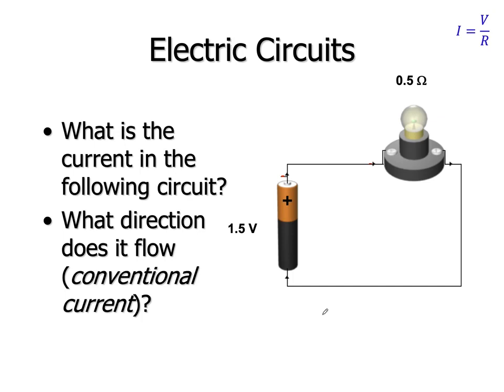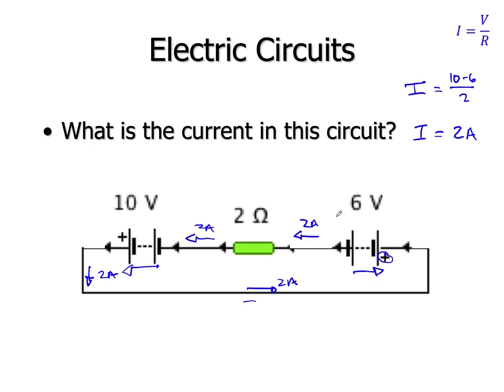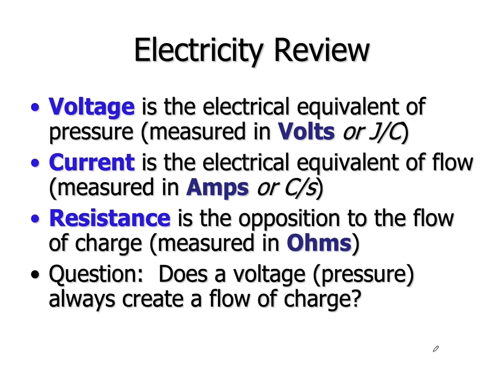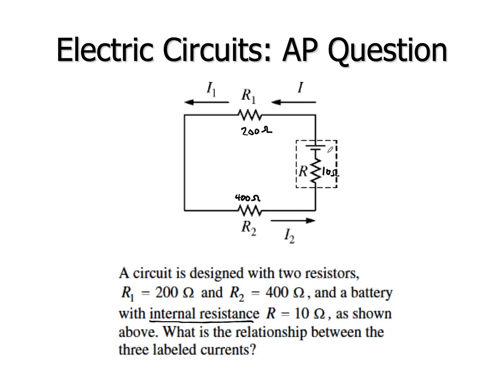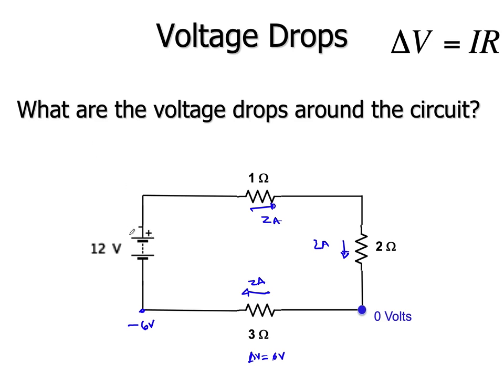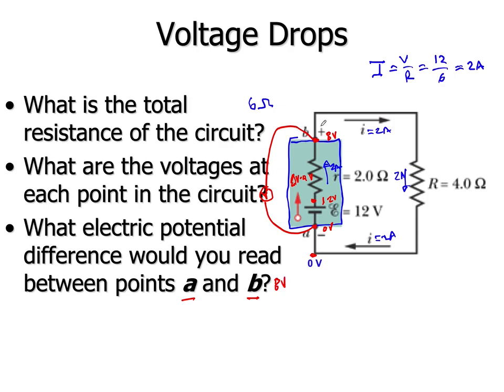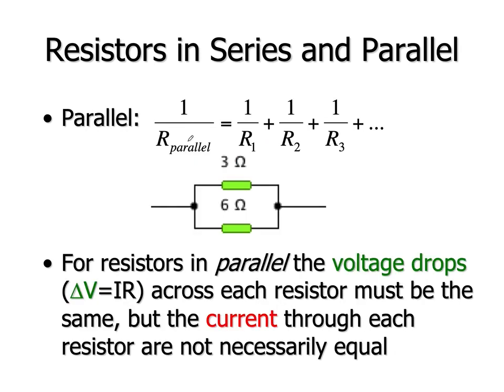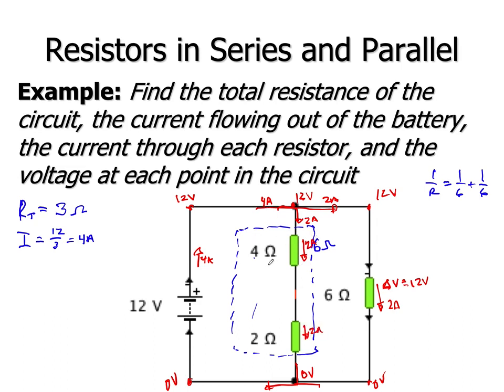AP Physics 1 Lecture 17-02